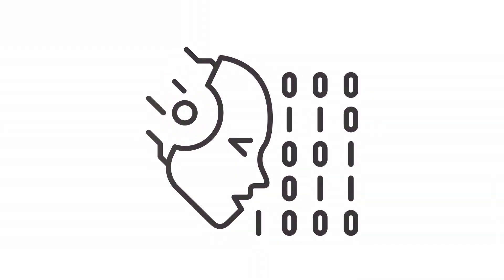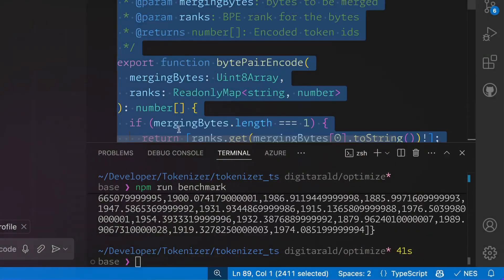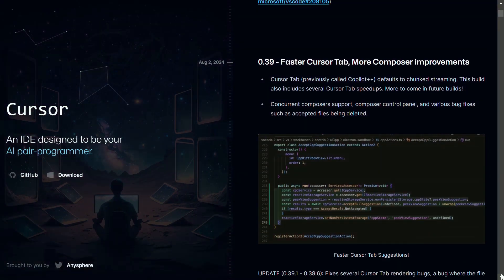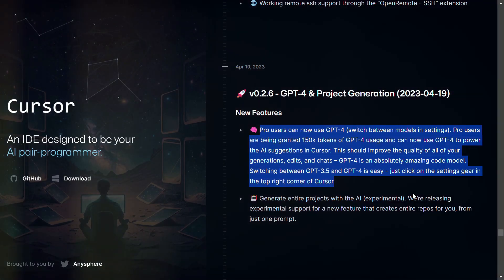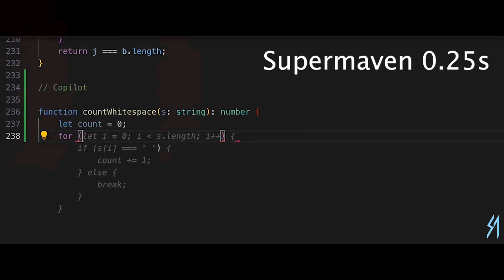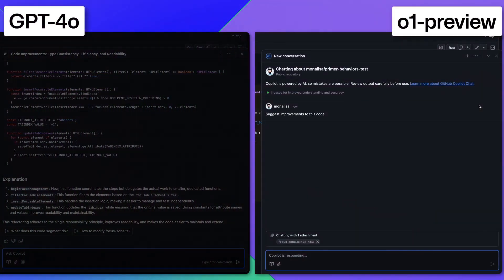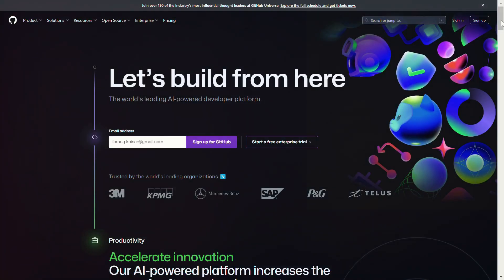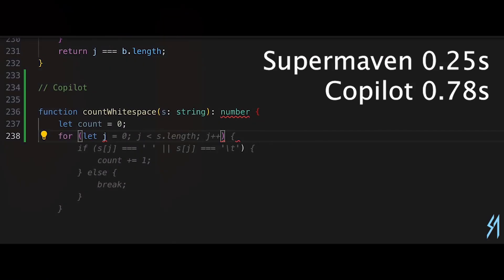AI showdown: Supermaven vs Copilot vs Cursor AI!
Dive into the AI Coding Assistant Revolution! We're comparing Supermaven, GitHub Copilot, and Cursor AI head-to-head, exploring their AI models, context understanding, speed, advanced features, and more. Discover which AI-powered coding assistant is the perfect fit for your workflow in 2024. Plus, get an exclusive look at the potential of GitHub Copilot with OpenAI's groundbreaking o1 integration.